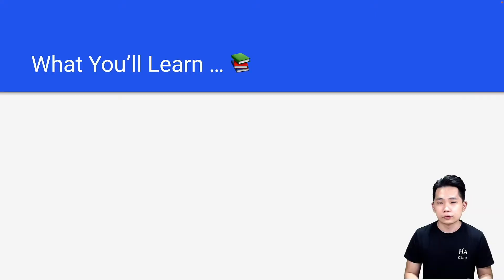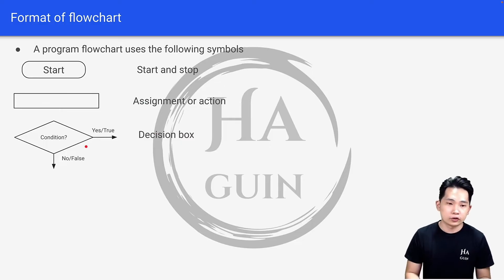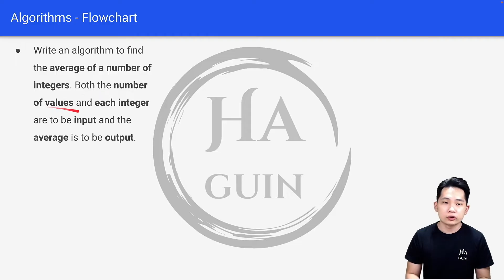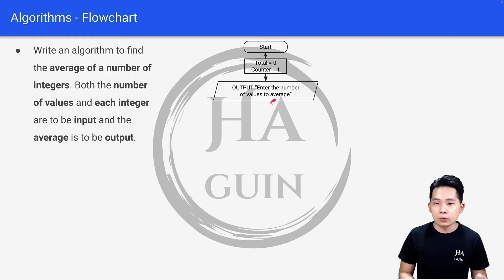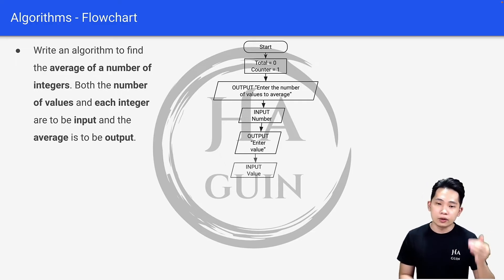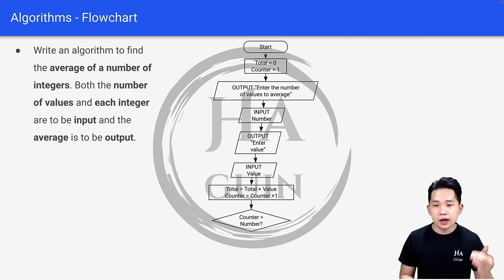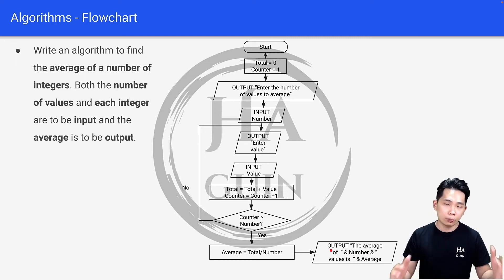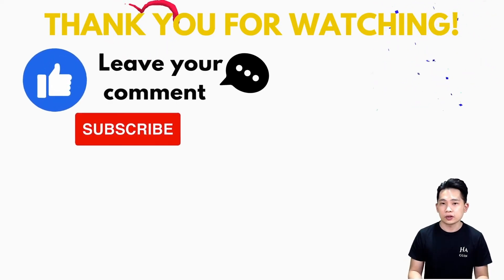A Level Computer Science 9618 Paper 2: Flowchart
Learn common symbols and format of flowchart. Join us for a step-by-step guide on how to draw a flowchart from scratch, based on a given problem statement.

00:00 Intro & What You Will Learn
00:08 Common symbols and format of flowcharts
00:32 Draw flowcharts from scratch
02:24 Outro

For more information, check out the online course on Cambridge International A Level Computer Science If you have any questions, reach out to us on Twitter @HaguinSchool or via email at , and we'll be happy to assist you. Start your algorithmic journey today!